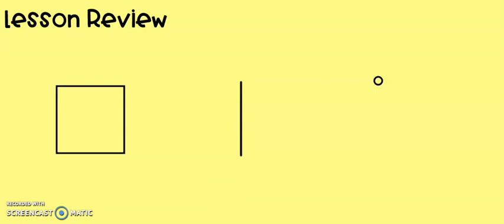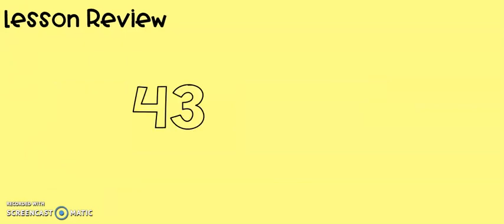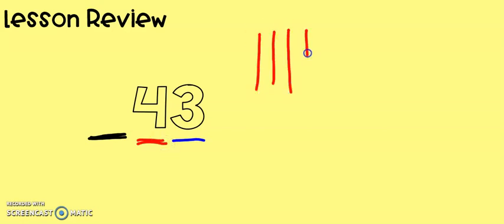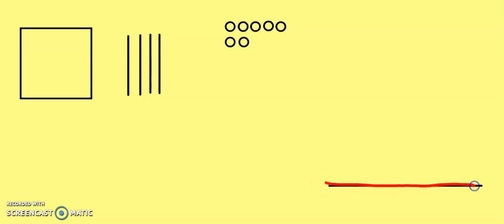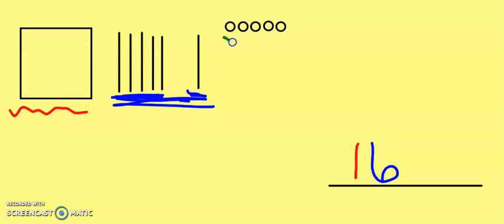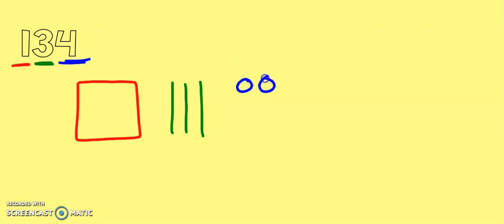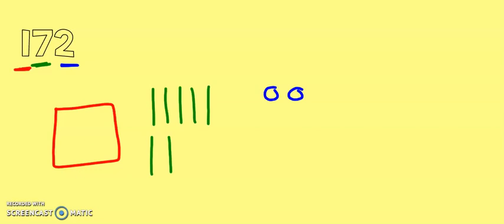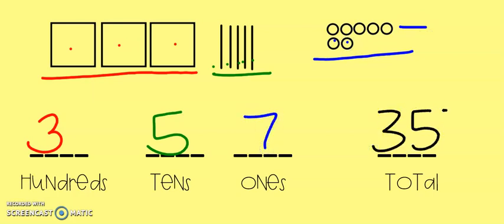Math Expressions Grade 2 Unit 6 Lesson 1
Instructional video for students
Math Expressions
Grade 2
Unit 6 Lesson 1
2020